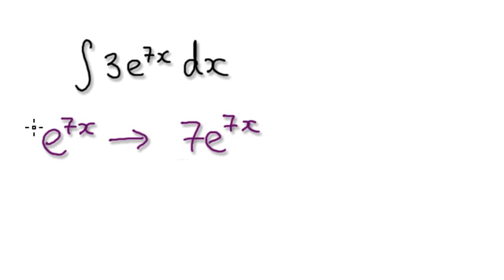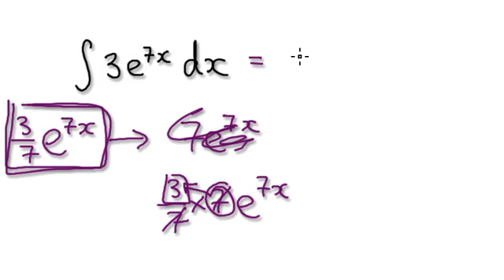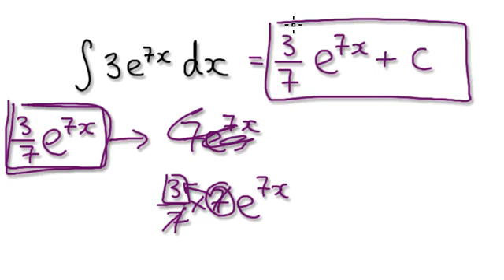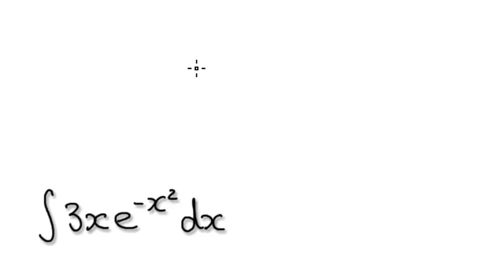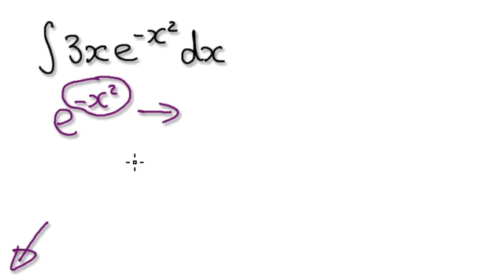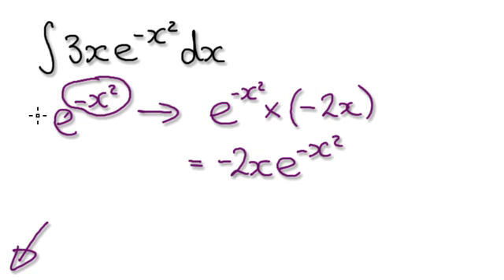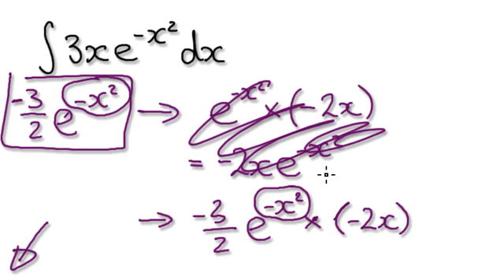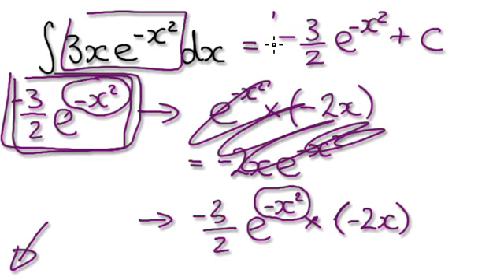Video 1553 - Indefinite Integrals - Practice 1